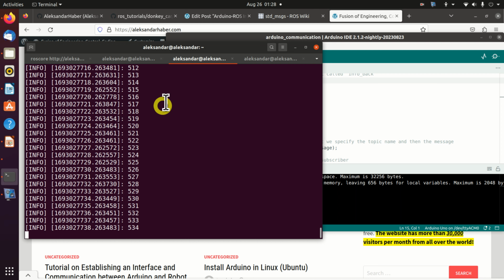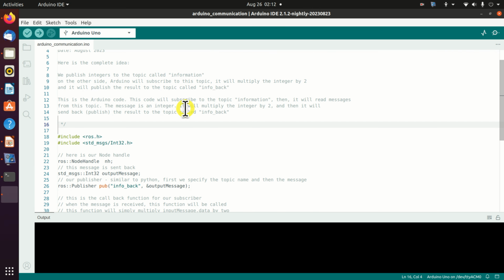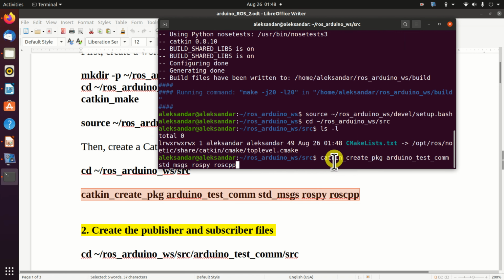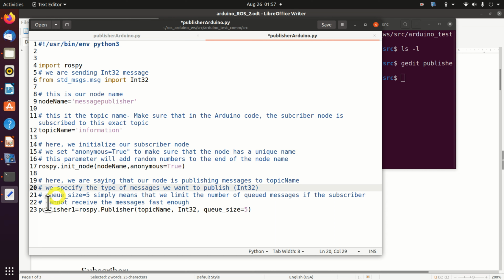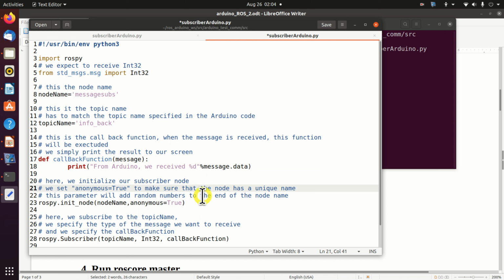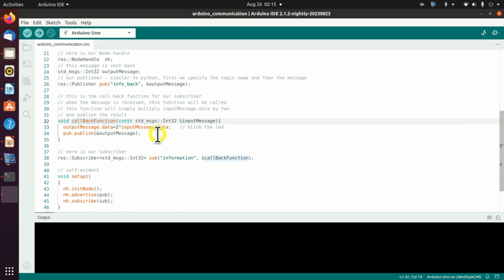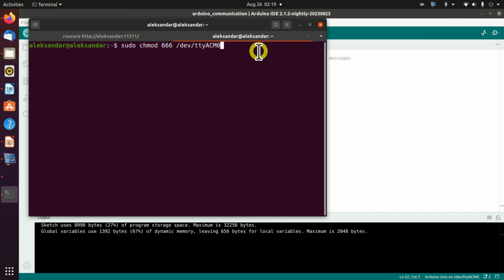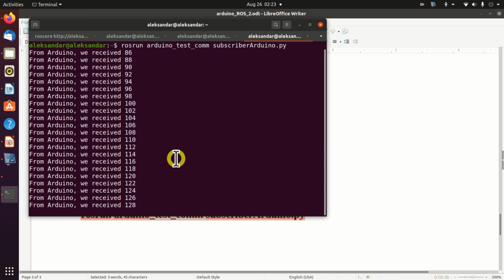Write Python ROS (Robot Operating System) Publisher/Subscriber Nodes and Interface with Arduino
In this Robot Operating System (ROS) tutorial, we explain how to:

1. Write a ROS Python node that will publish (send) messages to Arduino.
2. Write Arduino code that will interpret these messages, change them, and publish them to another topic.

The significance of this tutorial is in fact that this type of communication is often used in a control system for a mobile robot. Namely, a low-level Arduino microcontroller will control actuators/motors and receive information from sensors. The Arduino microcontroller should receive commands from a higher-level controller. For example, a higher-level controller controlling a mobile robot determined that the center of the mass of the robot should move to the new location. It sends the x and y coordinates of the desired position of the center of the mass to Arduino. Arduino then needs to control the motors such that the robot actually moves to the desired location. At the same time, Arduino needs to send back to the higher-level controller the current robot position and orientation while the robot is moving.